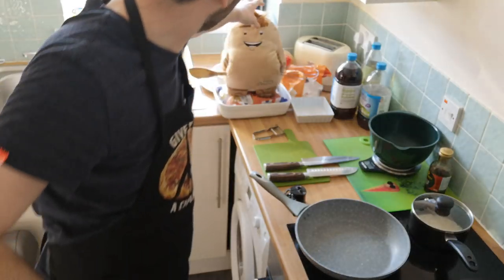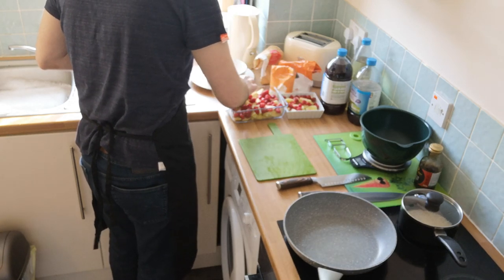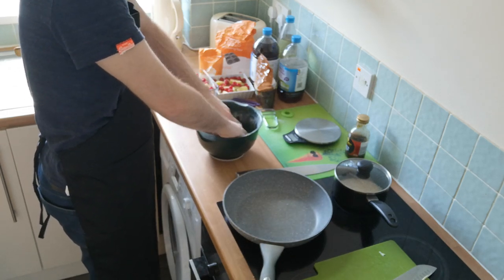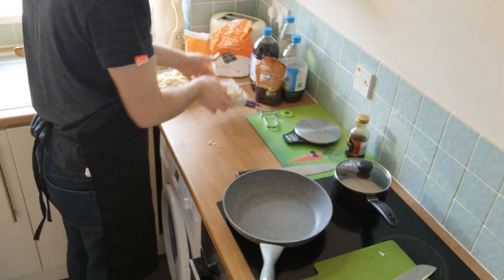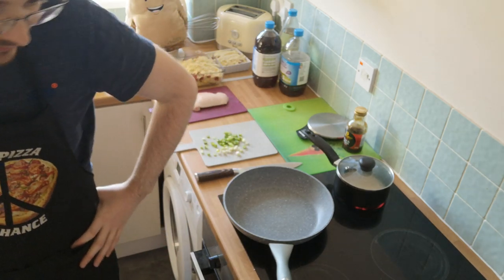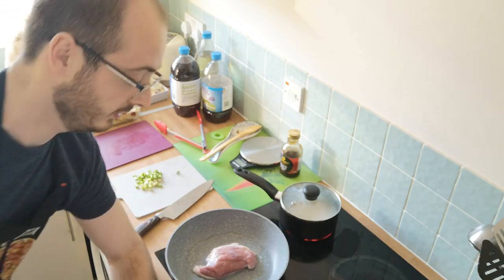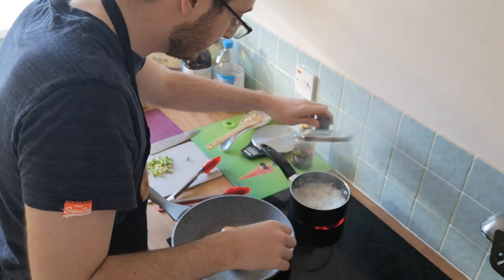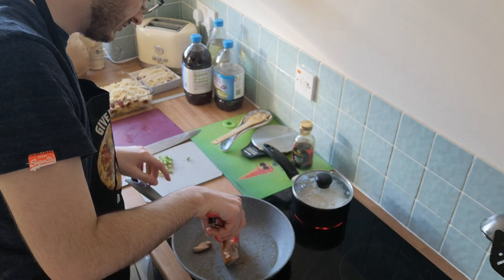Cooking with Scourzy part 1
It starts of very well guys but then it takes a bit of a nose dive half way through the video, basically when I start the main course. All tasted pretty lit though so alls well that ends well.